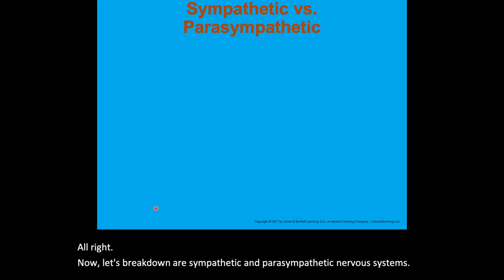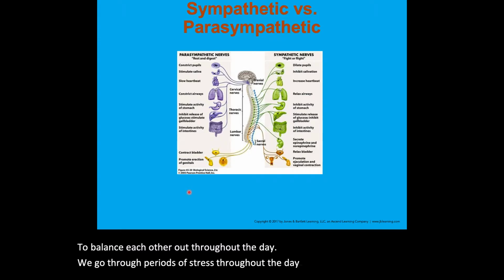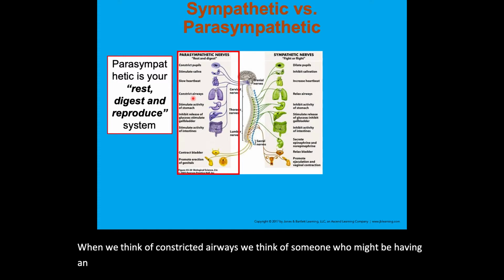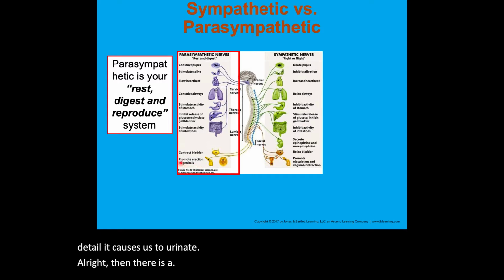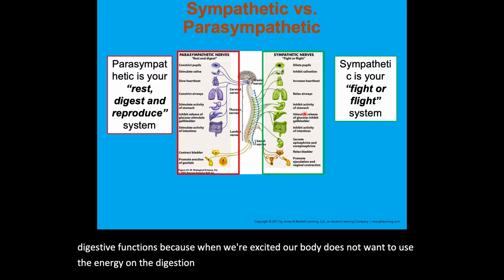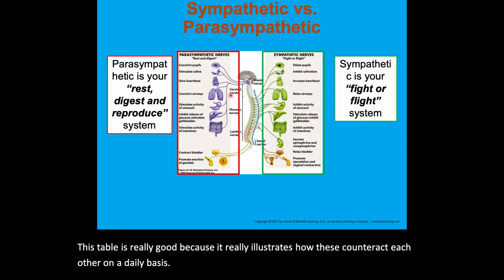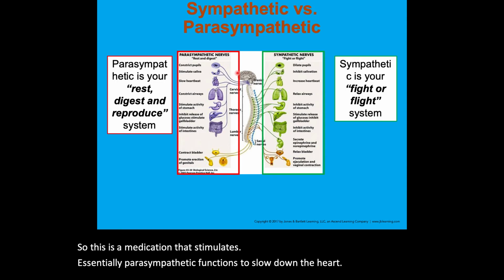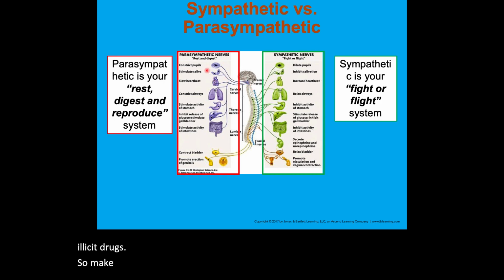Chapter 6 Part 6C Nervous System